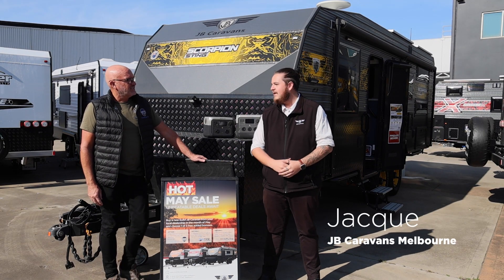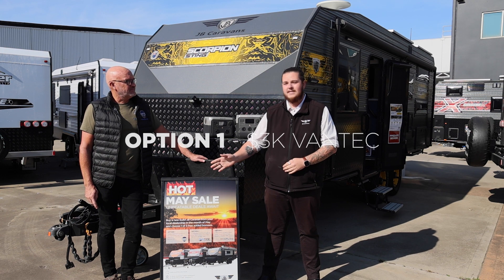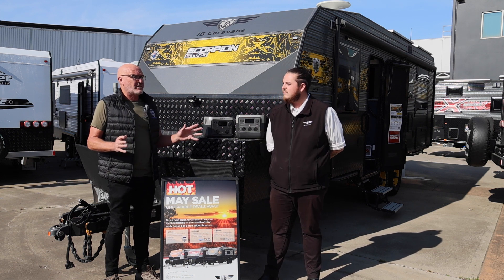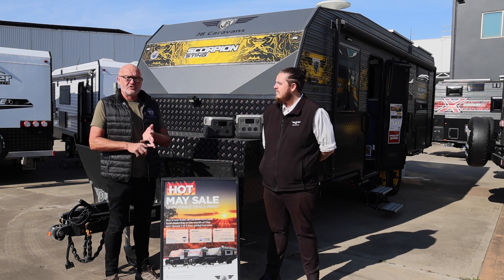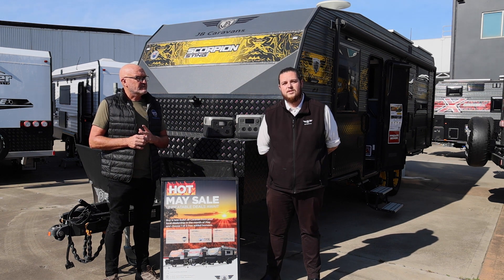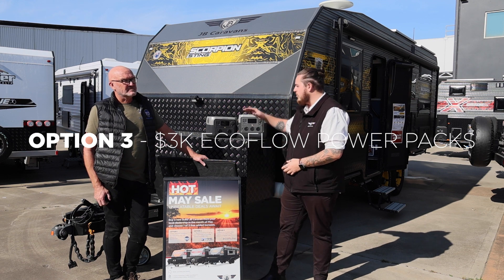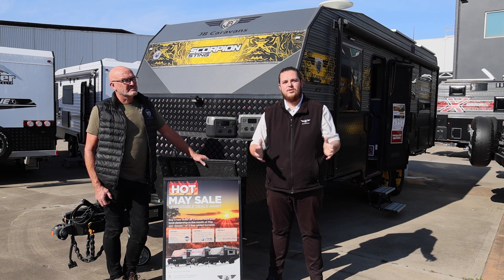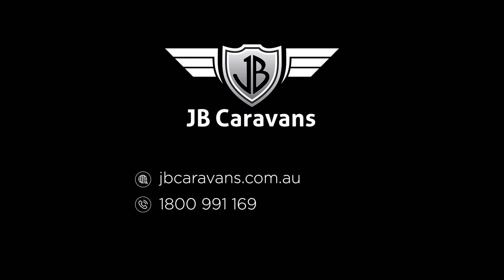May Sale Promo!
Let Jacque and Mark from Vantec take you through our May Sale offers. $3k worth of deals from Vantec, eTime Voucher for Parts & Accessories, or $3k EcoFlow Portable Power Packs,